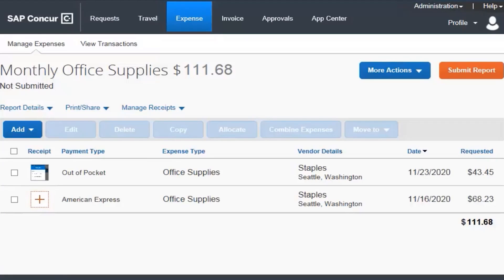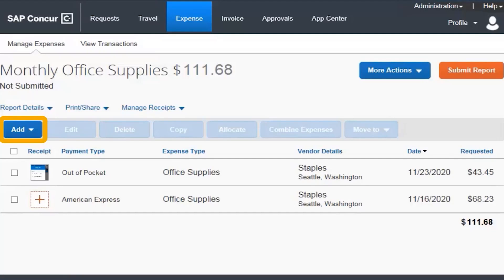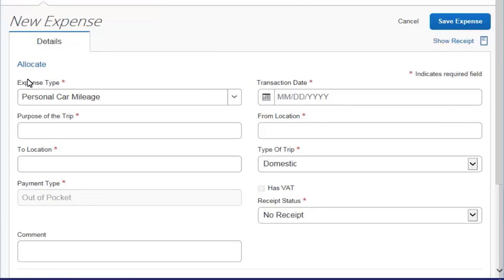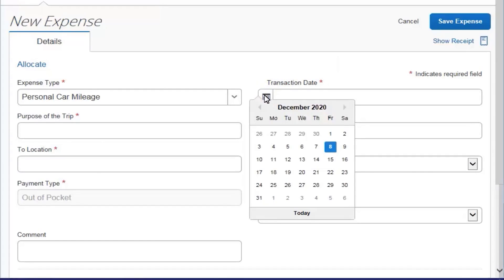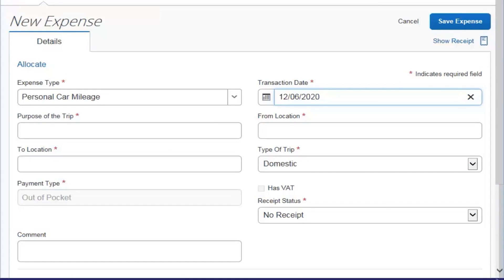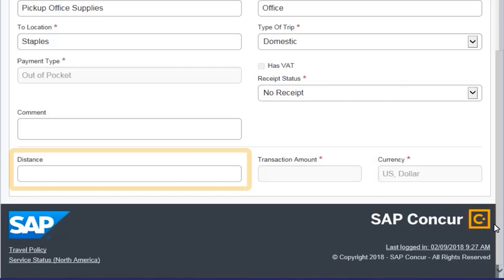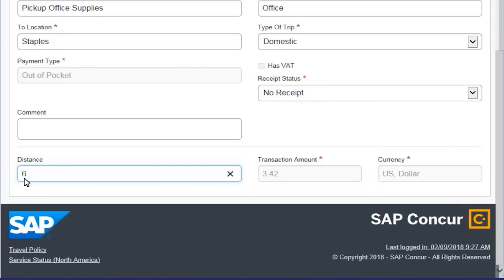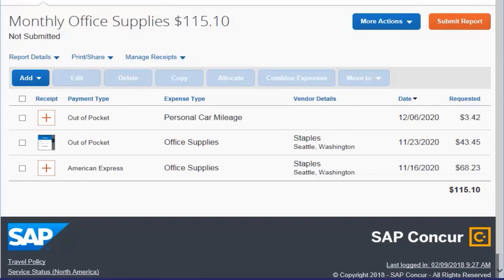Entering Personal Car Mileage in Concur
This video is from Concurtraining.com